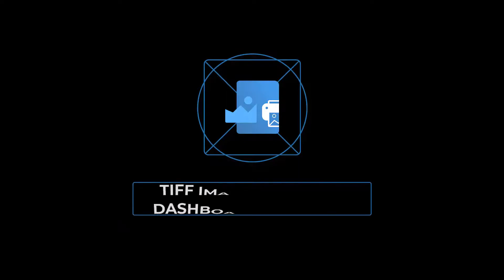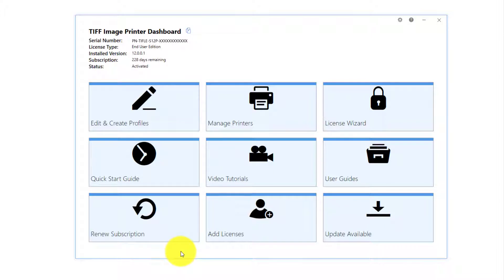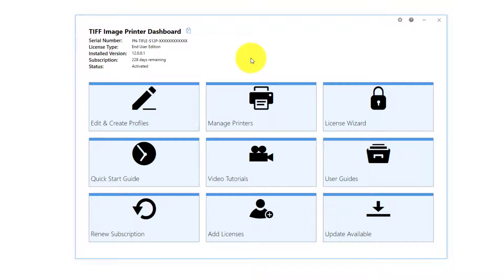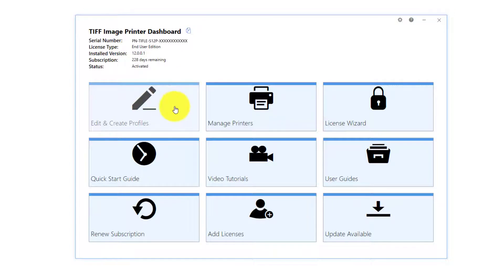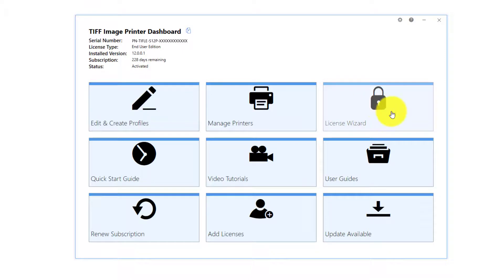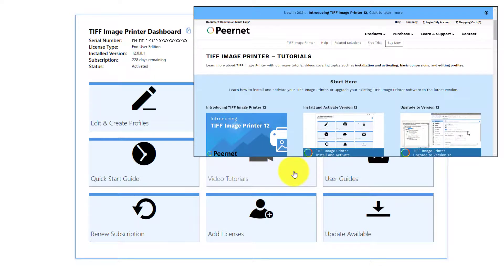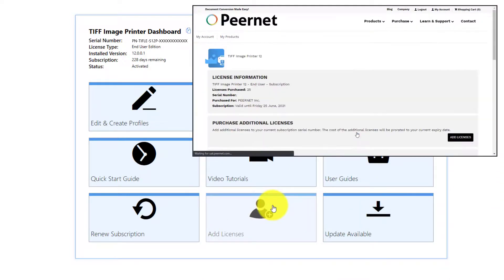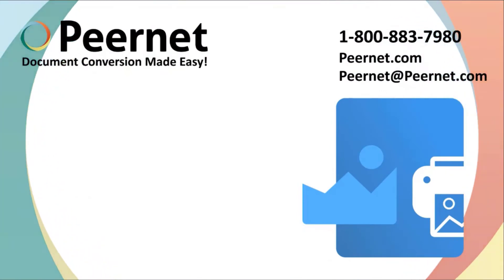Dashboard Overview | TIFF Image Printer 12 | PEERNET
Use TIFF Image Printer to create TIFF images from any document you can open and print to your printer.